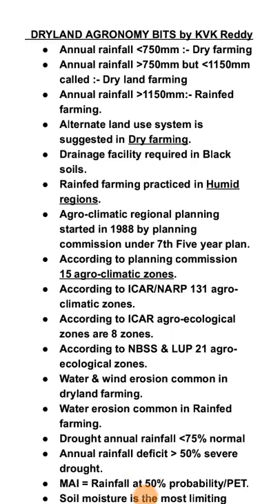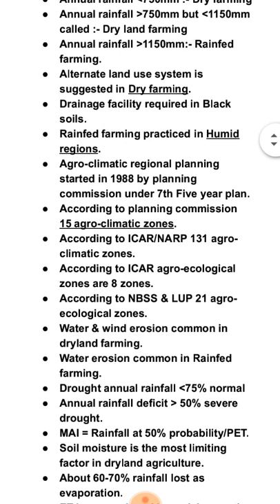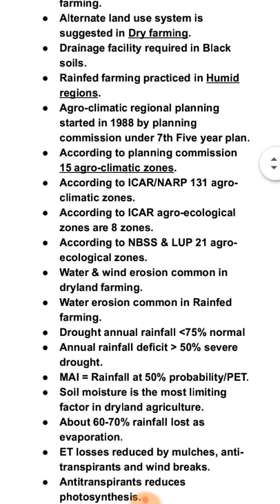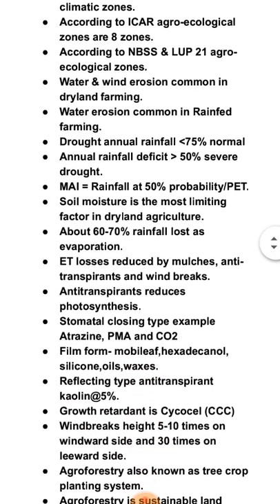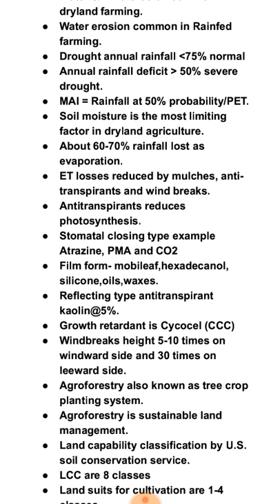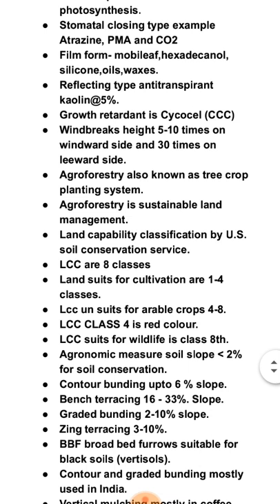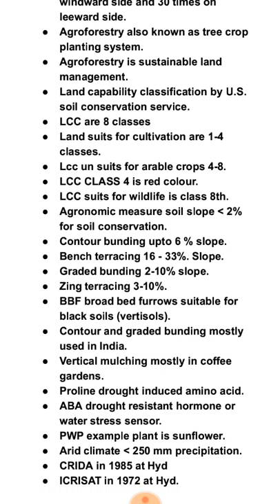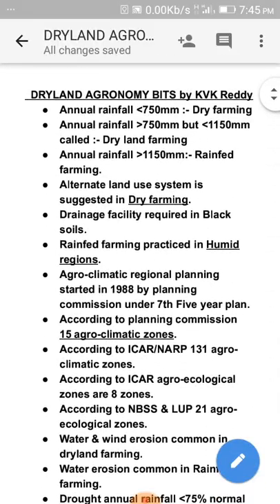Dryland Agronomy most imp bits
Useful for ICAR JRF, SRF and NET exams